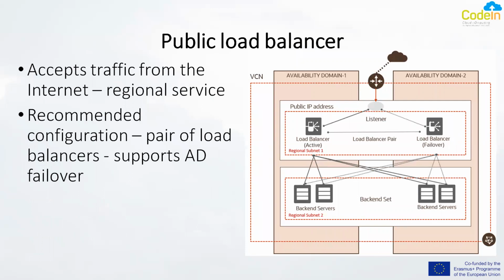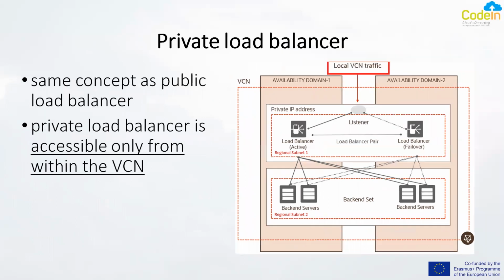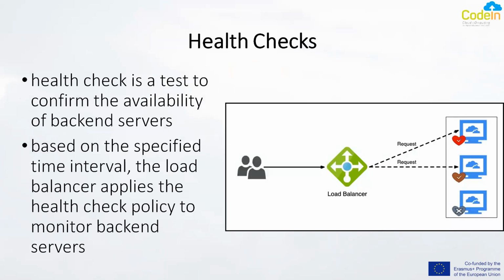Distance learning curricula in Cloud Computing 8